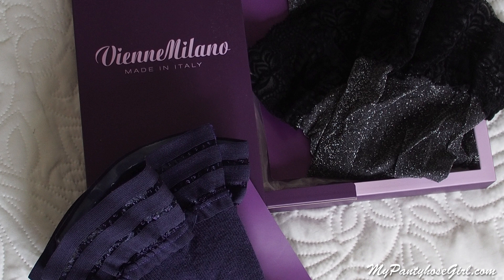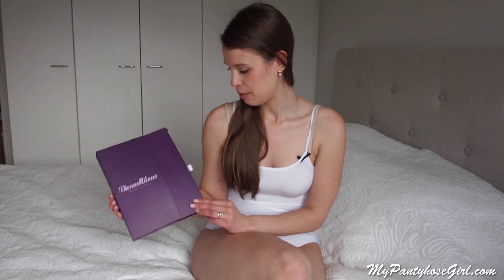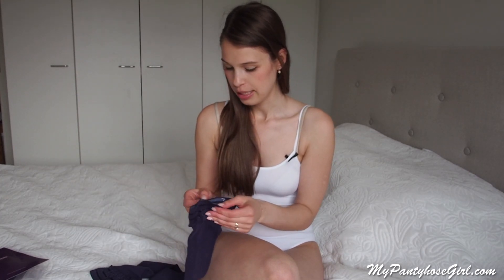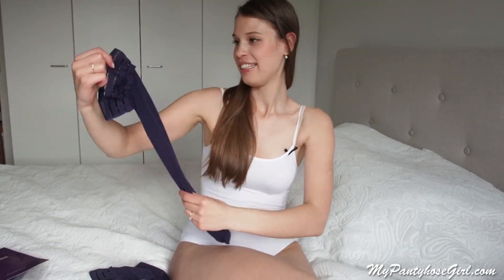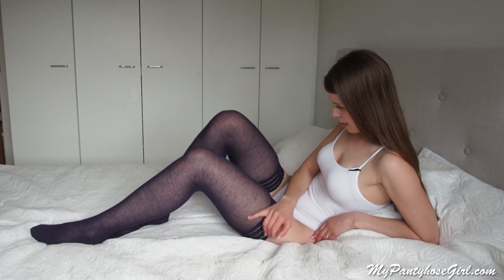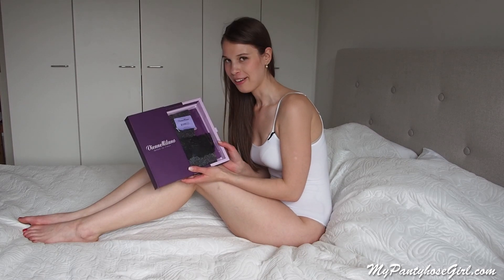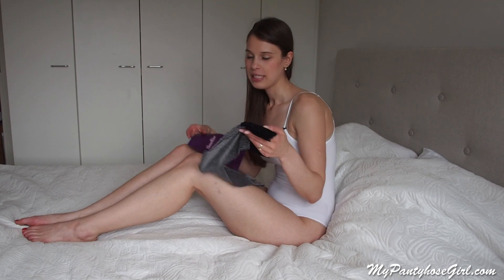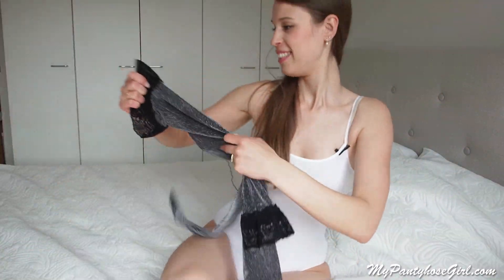Vienne Milano Fashion hosiery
My second review of Vienne Milano thigh highs, this time you will see fashion models which you can wear in parties, when you go out or just when you are in a mood for great chages:)